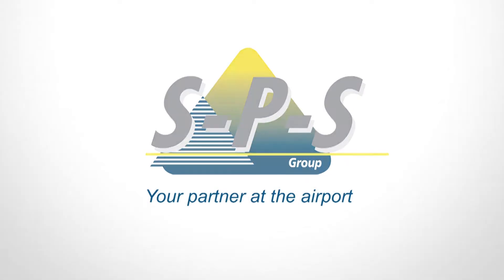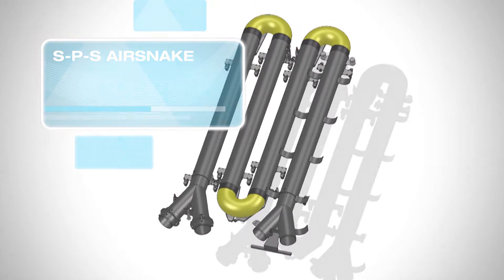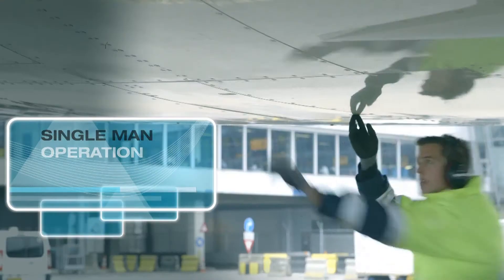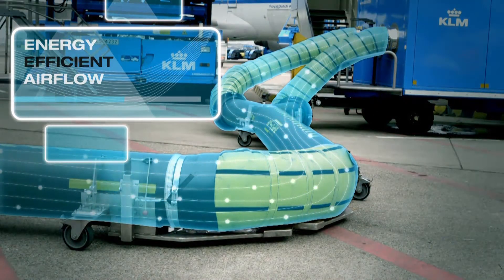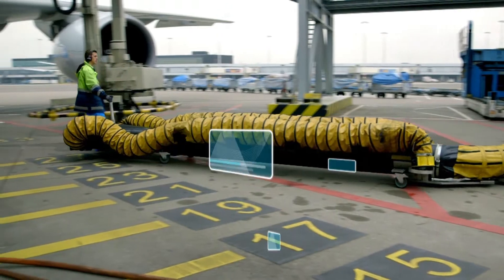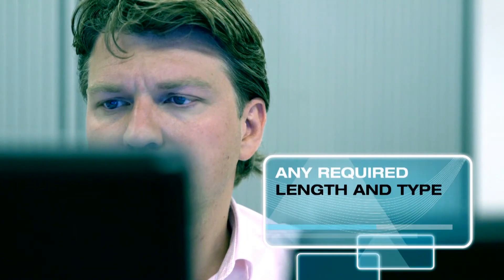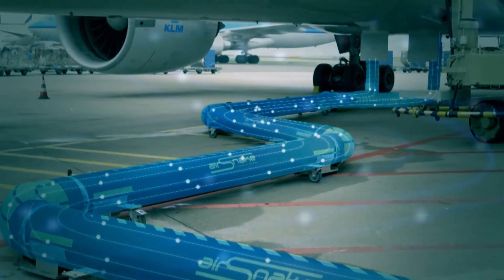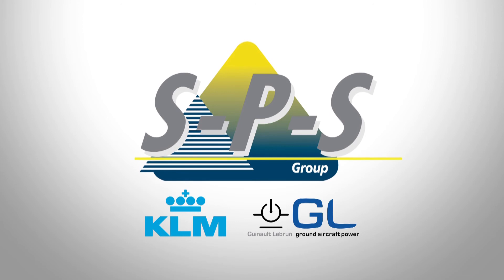S-P-S: AirSnake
S-P-S Group, your partner at the airport
The latest development in Ground Support Equipment is the S-P-S airSnake.
The airSnake is a flexible and mobile air transport system with an optimised airflow for the airport and aircraft industry as part of the aircraft ground handling or aircraft maintenance process.
The airSnake is designed for a single man operation and used in the day to day operation of development partner KLM at Amsterdam Airport Schiphol.
An optimised hose length is created with the airSnake for handling various types of aircrafts, this avoids reduction and choking of the airflow and creates an energy efficient airflow.
After switching off the PCA-unit the disconnected hoses are stored on the airSnake itself. Less fiscal strained is needed to operate the airSnake since no lifting of big rolls of hose is required. Easy movement in any direction is achieved by the numerous wheels, all equipped with a brake.
The airSnake is also equipped with handles located at various positions which will create a secure pushing and pulling grip. The handles are easy to store after use.
Because of our dedicated team S-P-S is able to engineer any required length and type for customer specific locations and situations. Please consult us or our dealer for more information.
This movie was created by S-P-S Group in corporation with KLM Royal Dutch Airlines and Lebrun, the exclusive dealer for the airSnake.

S-P-S B.V.
Uiverweg 2-6
1118 DS Schiphol